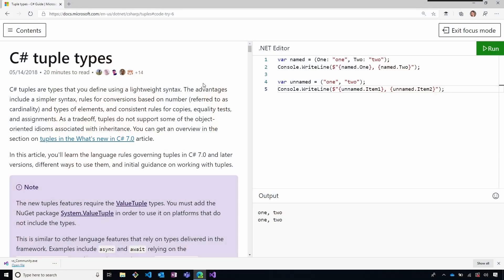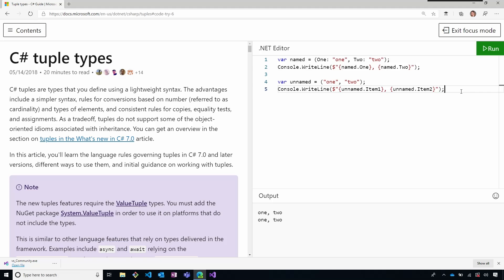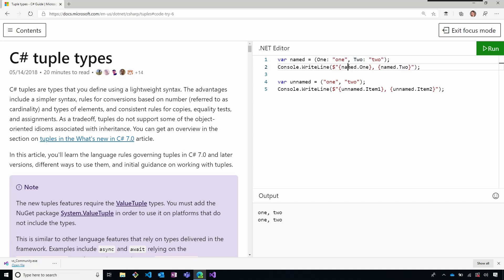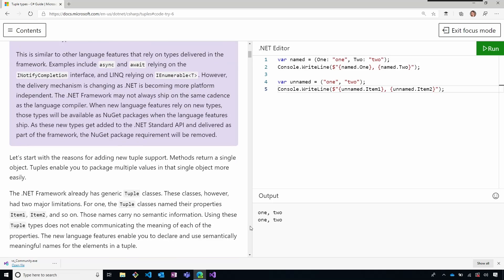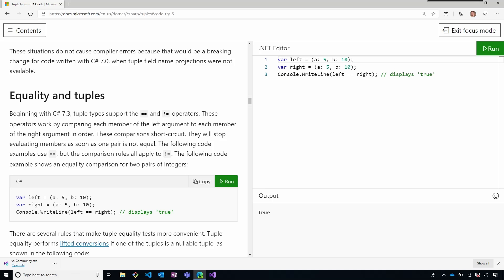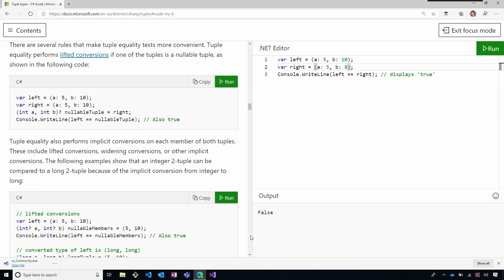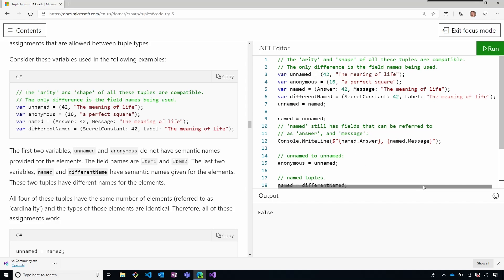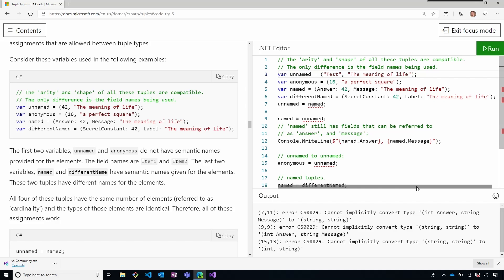C# Language Highlights: Tuples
In this video, Maira and Kendra will teach us how to use tuples in C#. The tuples feature provides concise syntax to group multiple data elements in a lightweight data structure. To learn more about other C# features, head over